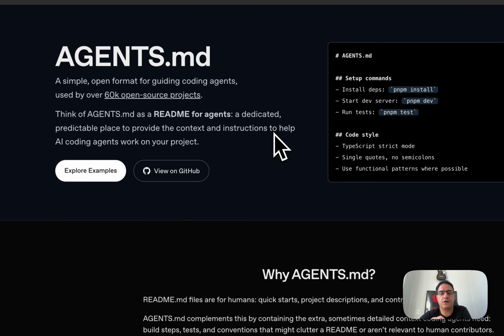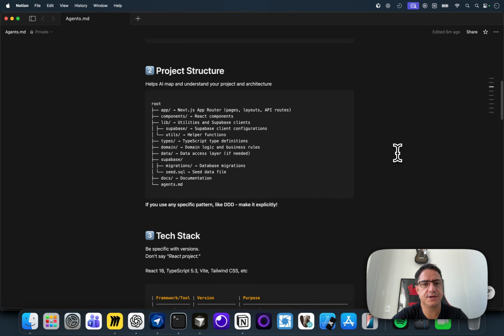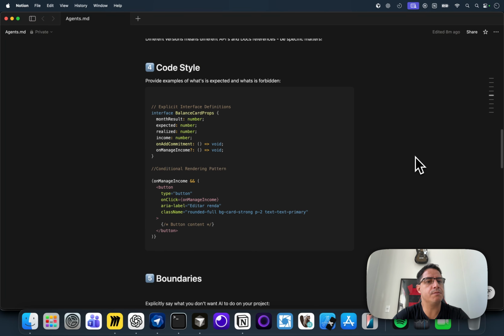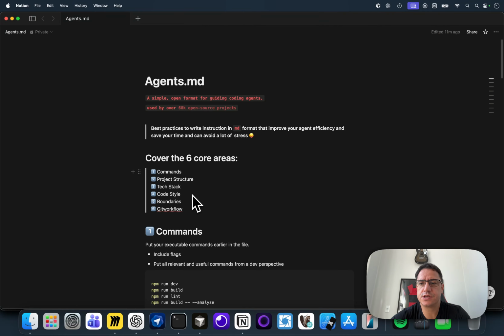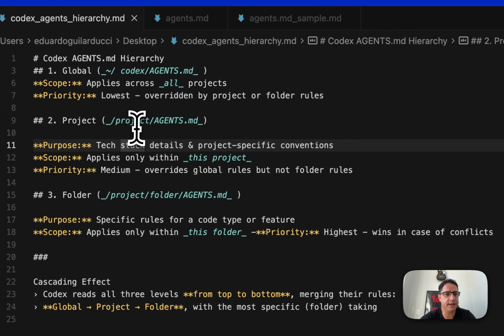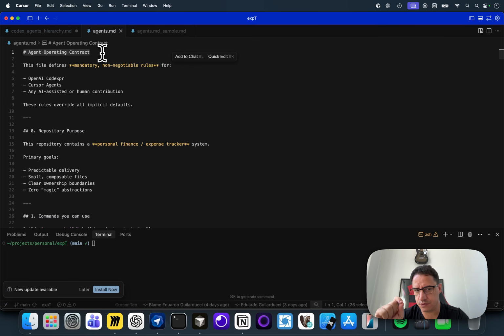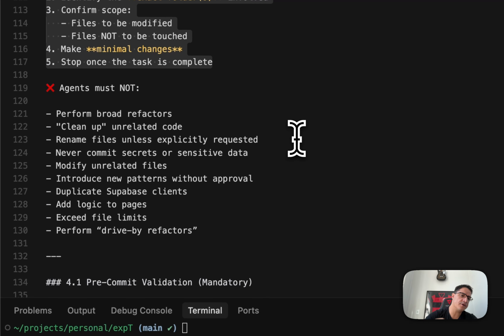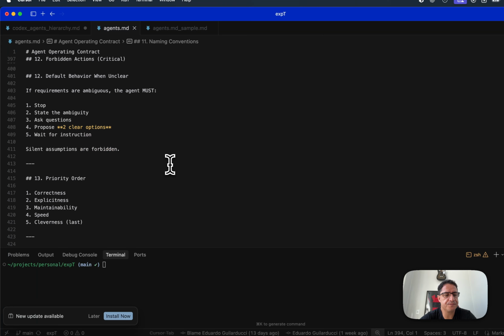AI Needs Rules: How agents.md prevents silent code drift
AI coding doesn’t fail because models are weak.

It fails because boundaries are missing.

Chapters:

00:00 - AI mess up you repo?
00:20 - [Agents.md]
00:50 - Github Analysis
01:08 - Six core areas of [agents.md]
04:46 - Codex agents.md hierarchy
06:53 - My Agents.md example

When rules aren’t explicit, AI agents refactor unasked, infer business logic, and quietly drift architecture, all while tests still pass. This is *silent code drift*, and it’s one of the most expensive failure modes in AI-assisted development.

In this video, I show **how agents.md acts as a contract**, not documentation:

- What AI agents are allowed to change
- What they must never touch
- When they must stop and ask
- How this applies across tools like Cursor, Codex, and Copilot

This is not about better prompts.

It’s about governance, boundaries, and control.

If you’re using AI to write production code, use the 6 core areas in your [Agents.md] and you will see the difference between help and damage.